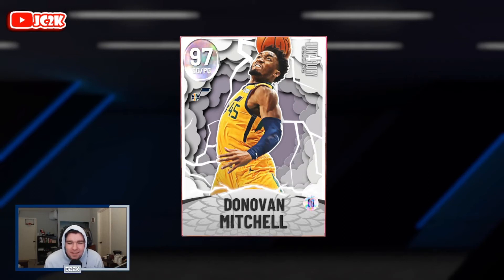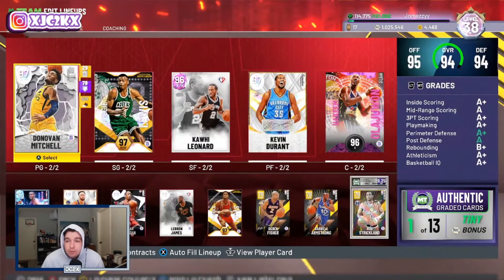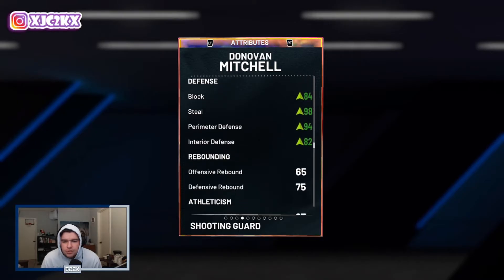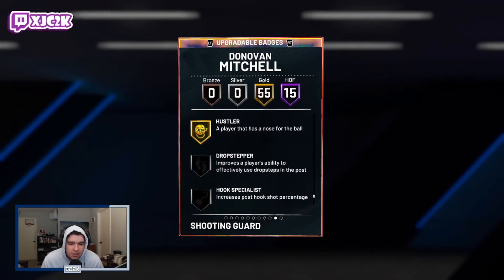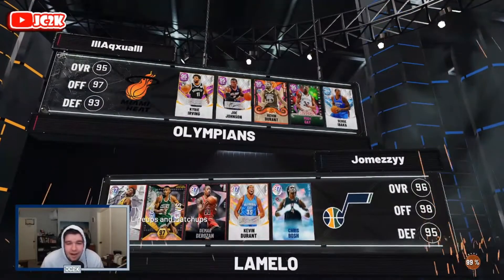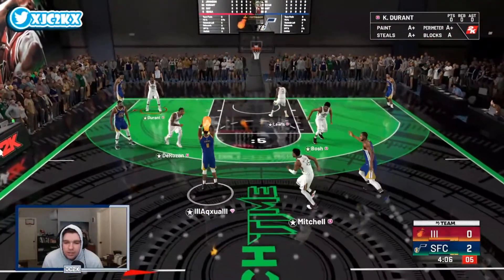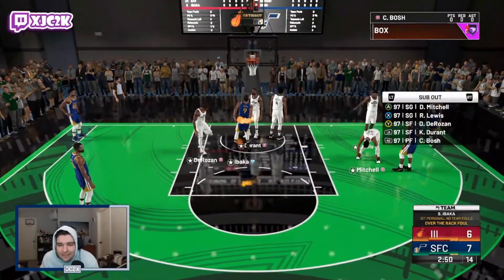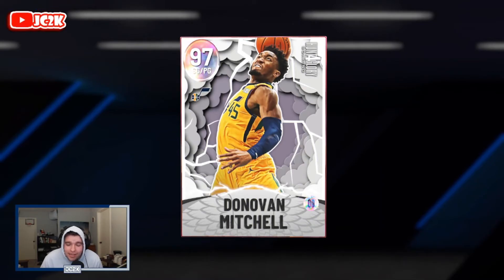GALAXY OPAL DONOVAN MITCHELL GAMEPLAY!! IS SPIDA THE BEST POINT GUARD IN NBA 2K22 MyTEAM??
In this video I used the new Galaxy Opal Donovan Mitchell in Clutch Time! Spida came out today in the new Hunt 4 Glory: Soaring packs that are centered around elite slashers such as Pink Diamond Billy Cunningham, Diamond Chris Anderson, and Amethyst Obi Toppin! He is probably the most complete PG in MyTeam, with an elite release and great dribble sigs coupled with phenomenal slashing and defense, yet due to his lack of size is still not definitively the best Point Guard in NBA 2K22 MyTeam! If you enjoy this video please make sure to leave it a like and a comment and most importantly make sure to hit the subscribe button to help me grow towards 4000 subscribers on the channel!